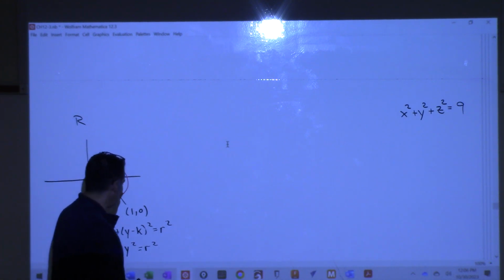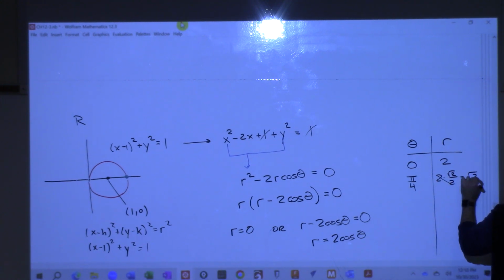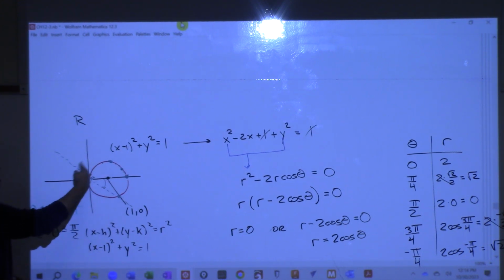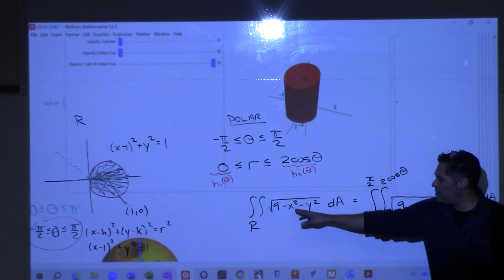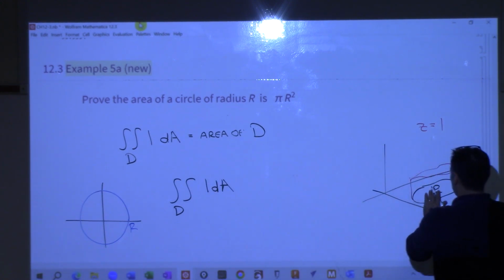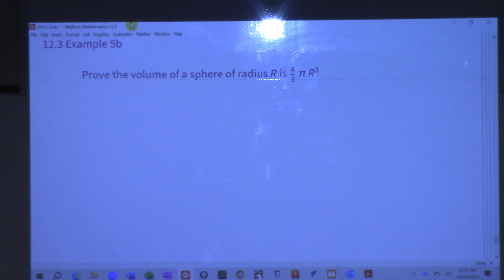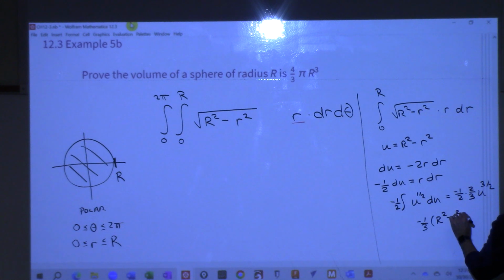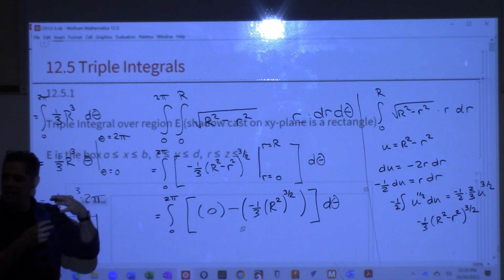2415 10-30 part3